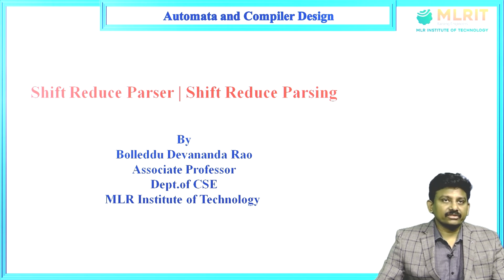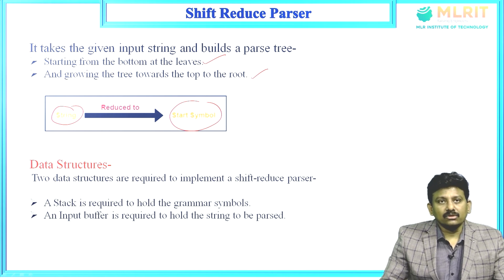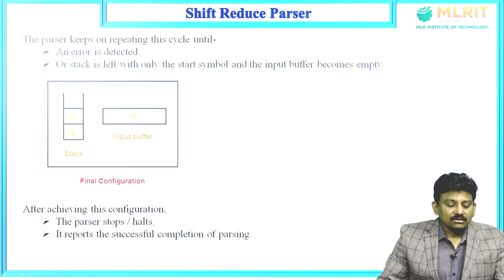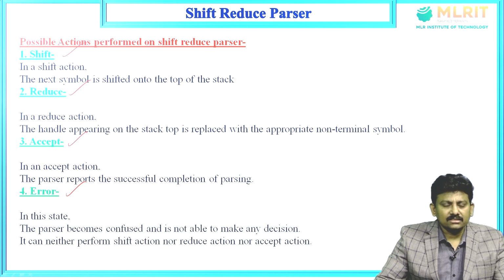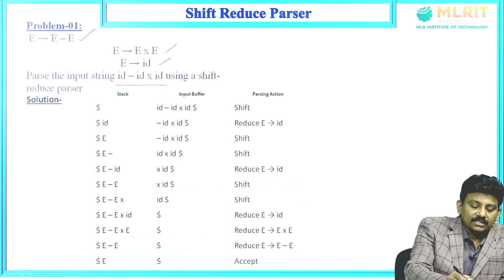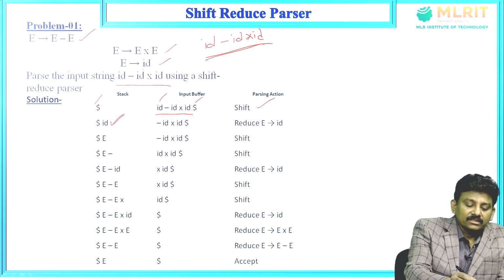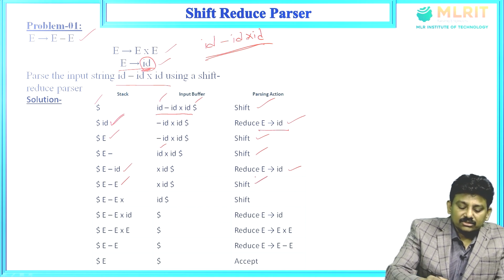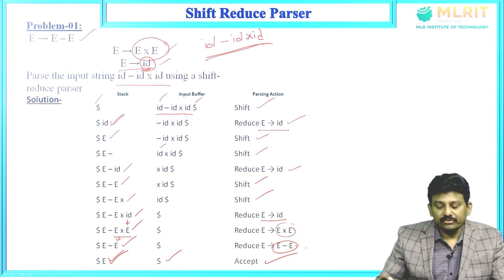LEC09| Automata and Compiler Design | Shift Reduce Parser |Shift Reduce Parsing by B. Devananda Rao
Hyderabad